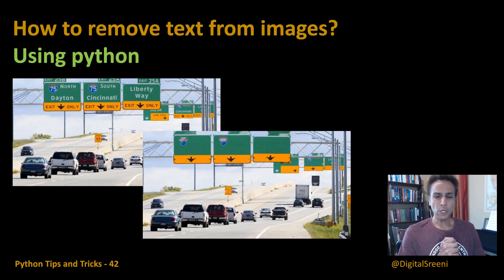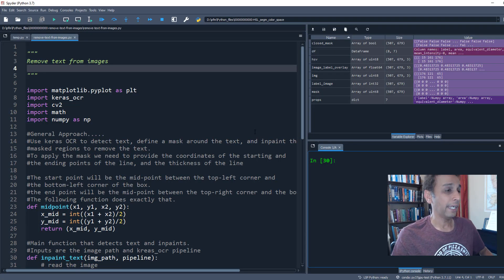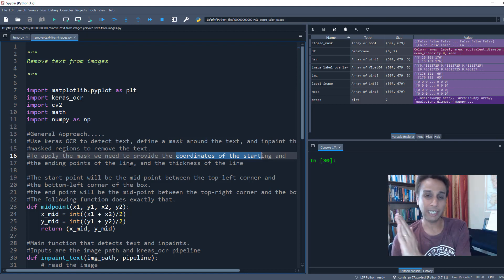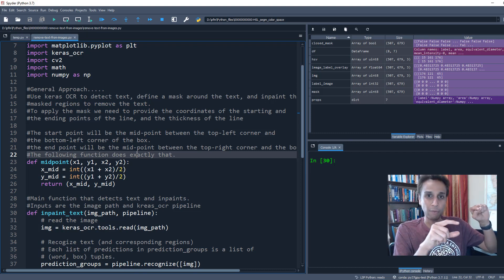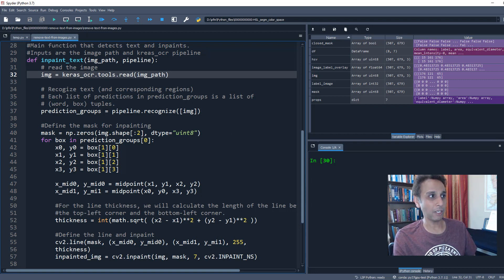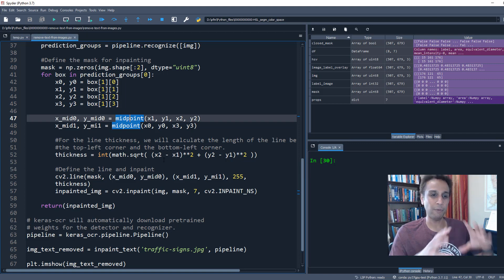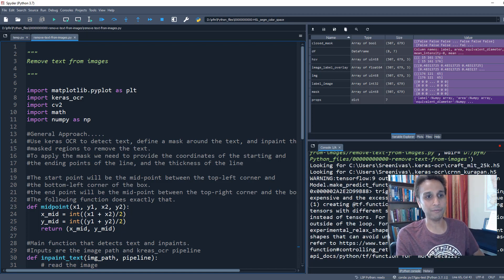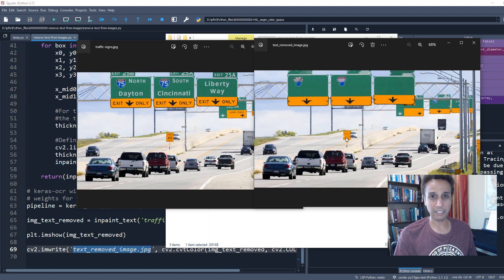How to remove text from images using python?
tips tricks 42 - How to remove text from images

General Approach.
Use keras OCR to detect text, define a mask around the text, and inpaint the masked regions to remove the text. To apply the mask we need to provide the coordinates of the starting and the ending points of the line, and the thickness of the line.